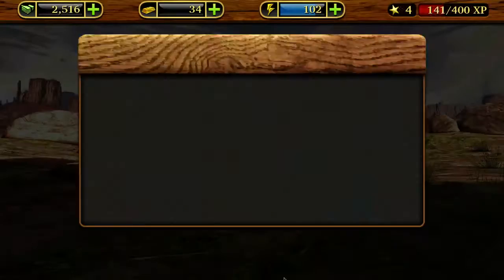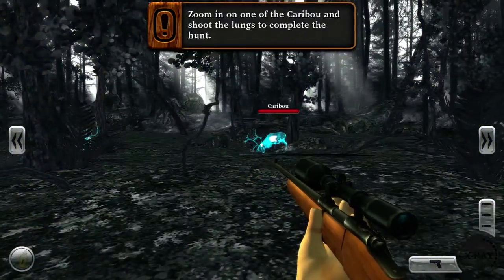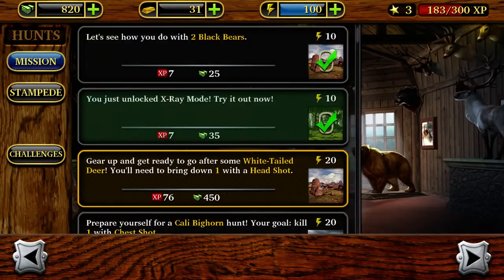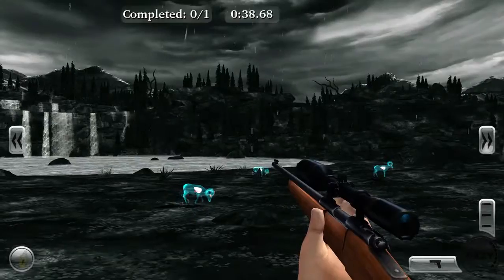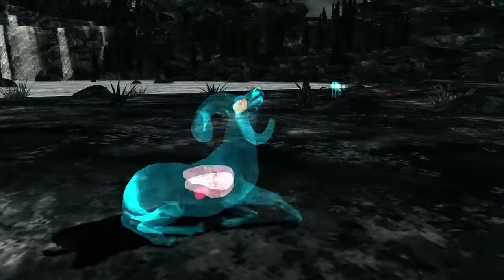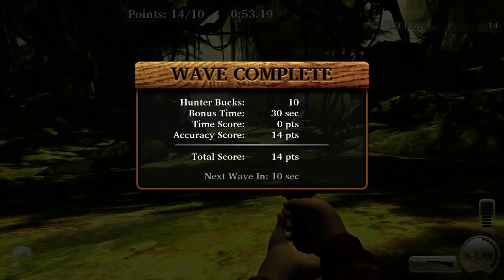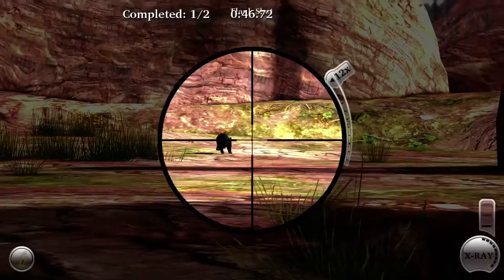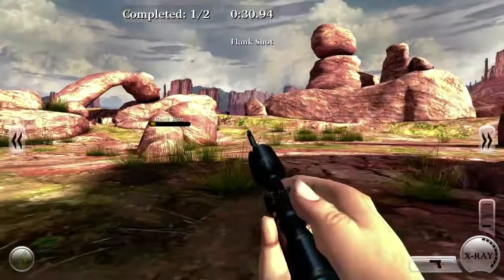Mac App Store Review "Deer Hunter Reloaded"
A new series where I take App Store games and dissect them and point out key points of the game.